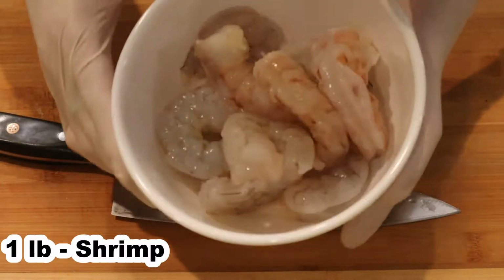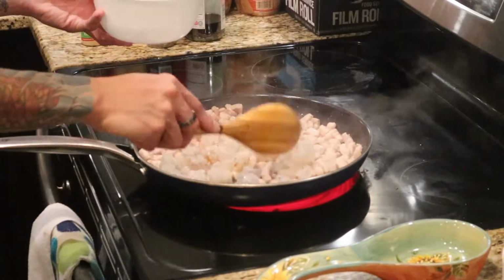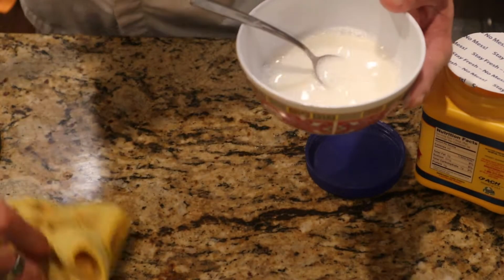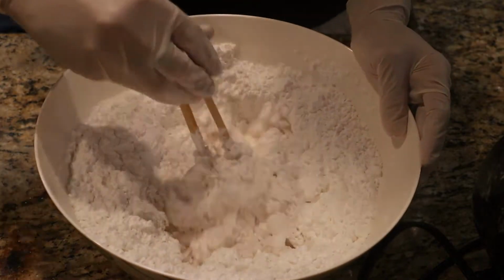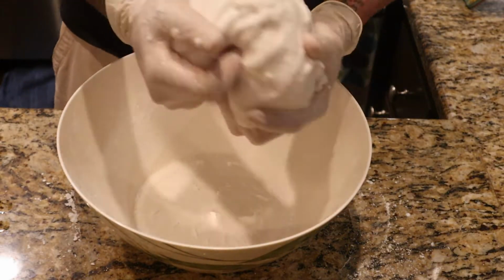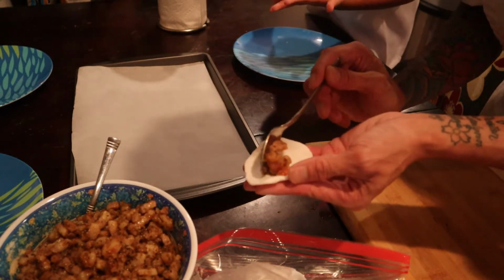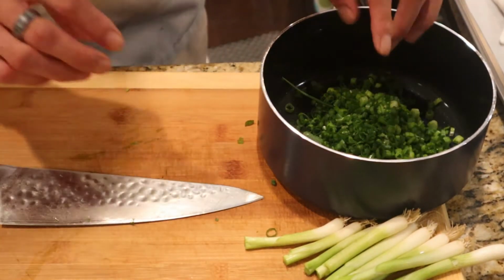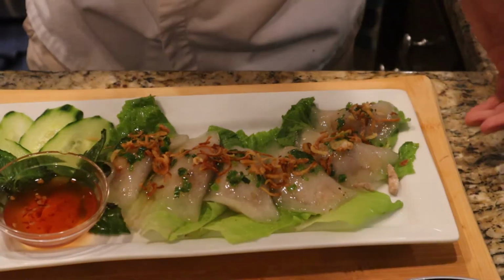Banh Bot Loc vietnamese clear dumplings filled with pork and shrimp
Banh Bot Loc    ( Vietnamese Shrimp & Pork Dumplings )

Dough
1 bags 14oz - Banh Bot Loc Mix
1 bag 16 oz tapioca flour
about 4 cups of boiling hot water..

At this point, its all about looking and feeling the dough.. its not like pasta or noodles... this dough you have to go slow by adding water.. so add 2 cups first then if the dough is still super dry then add about 10 ml at a time.. and kneed. remember to kneed first before you add water.. that is the only way to see if it needs more water... this dumpling is all about the feel of the dough.. you rather have is more on the moist side then dry side... this was thought to me by my dad younger sister.. my auntie showed me this a long time ago.. and my mom..but her version is the pro and a little more experience level.. They are the master and I am always the grasshopper... i love both of them to depth. love you mom Thanh nguyen and auntie Melinda Le... this is for yall...

Fillings

1.2 lb - Pork Belly2 cup water
1 lb - Shrimp1/4 cup sugar
3 tbsp - Fish Sauce1 lime juice
3 tbsp - Oyster Sauce1tsp minced garlic
1 tsp - Shao Hsing Rice Wine1tbsp sambal ( garlic chili )
1 tsp - Dried Basil
1 tsp - Sweet Paprika
1 tsp - Garlic Powder
4 cups - Boil Water
Slur
2 tbsp - Corn Starch
2 oz - Water

Garnish
1/2 bunch - Green Onions
1 1/2 cup - Oil
pinch - Fried Onion

Vietnamese garlic fish dipping sauce

1/2 cup   fish sauce
1 cup water
1/4 cup sugar
2 lime juice
2 tbsp mince garlic
1 tbsp sambal ( garlic pepper chili )
2 thai chili pepper ( optional ) for more heat ( optional )